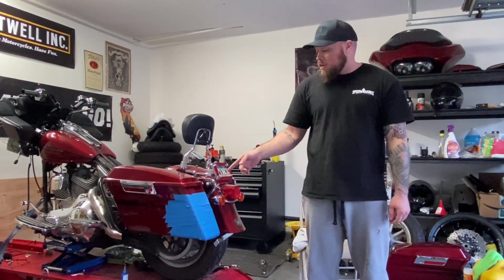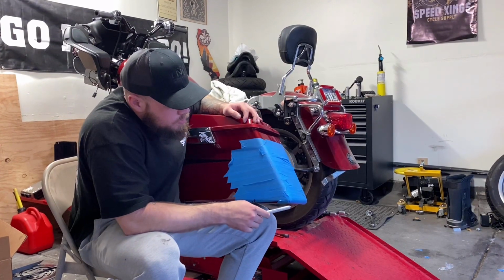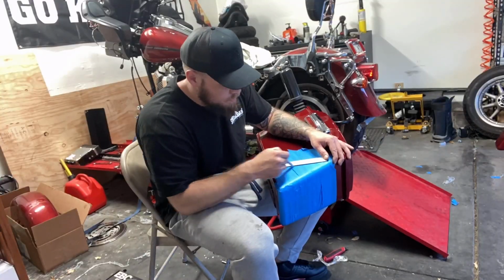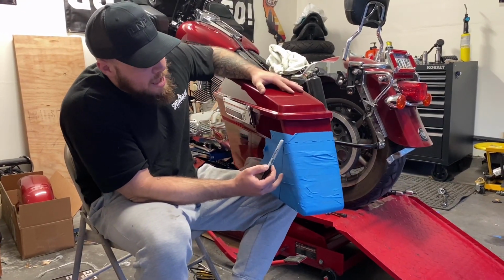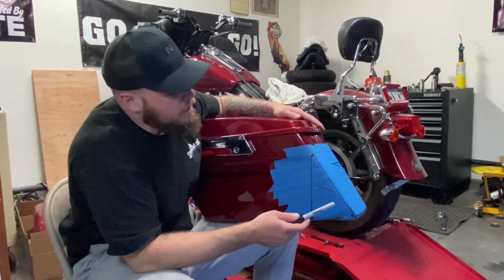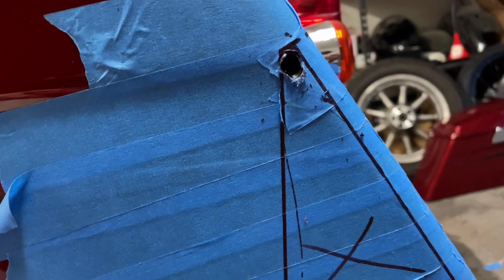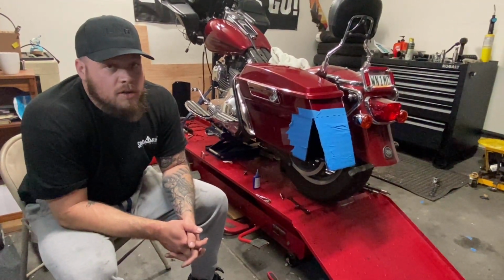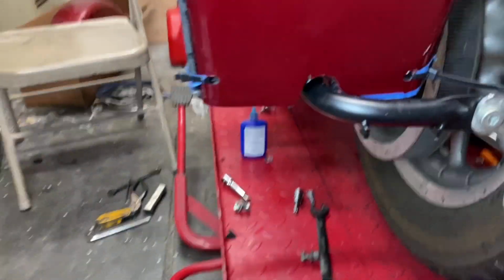How to cut and fold your bags/ bagger build pt:3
Showing you guys how to cut and fold your bags and still maintain a decent look without breaking the bank!